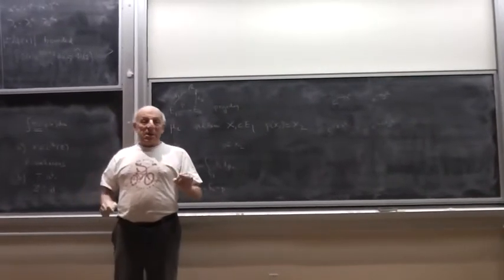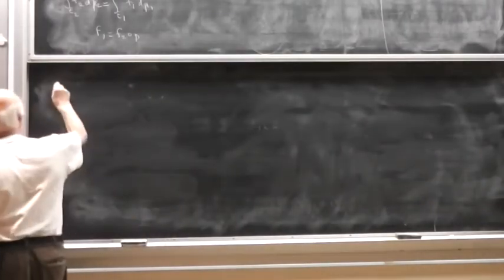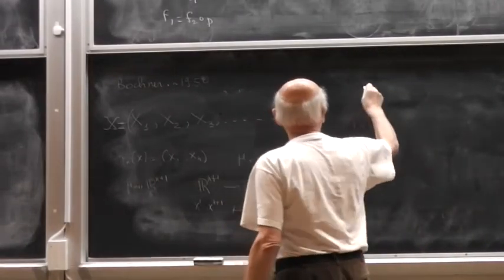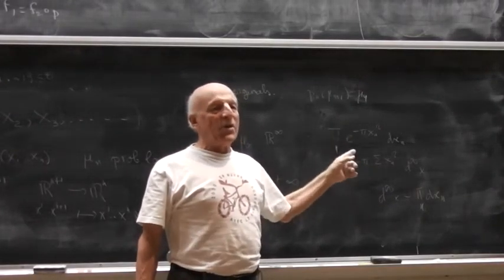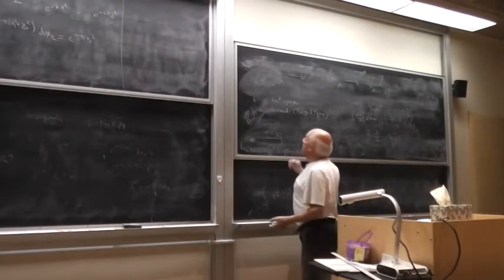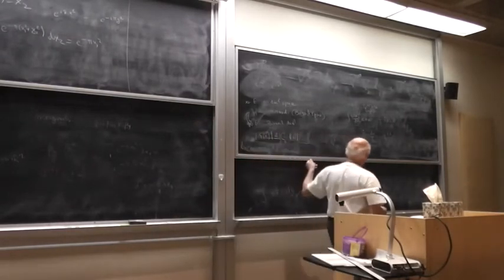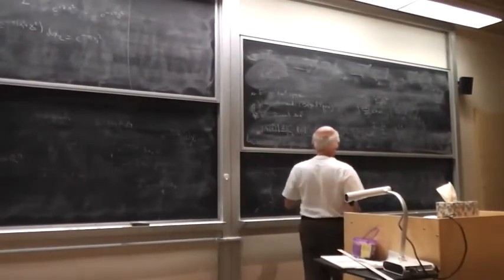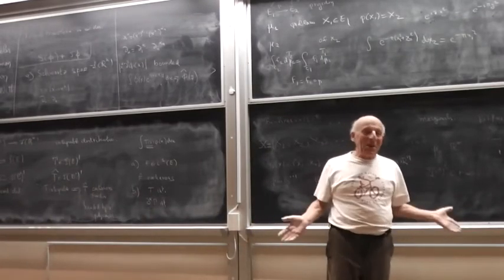About Feynman path integrals Part 3